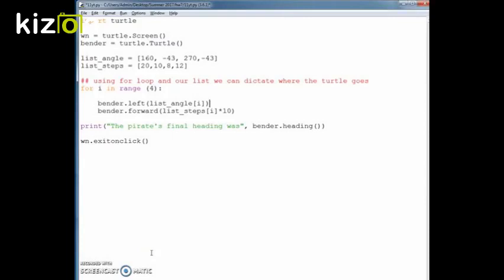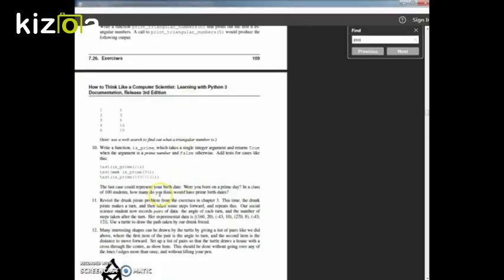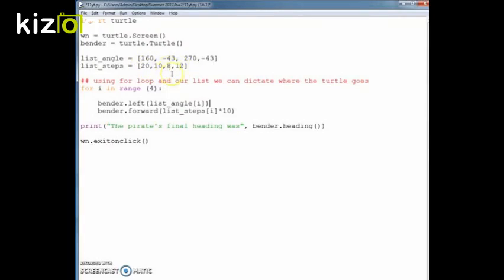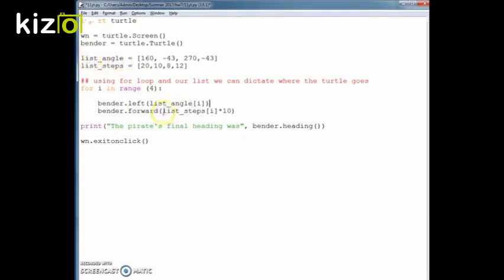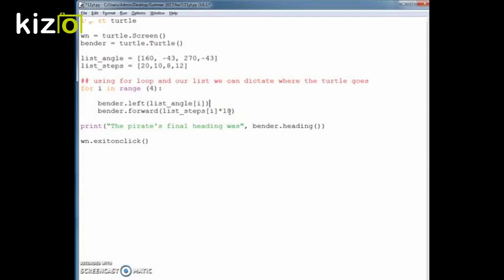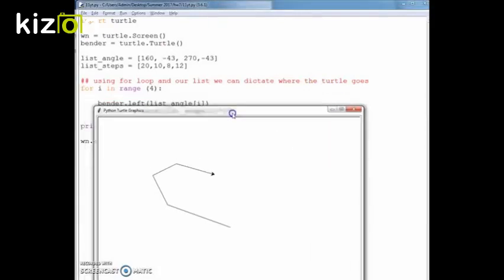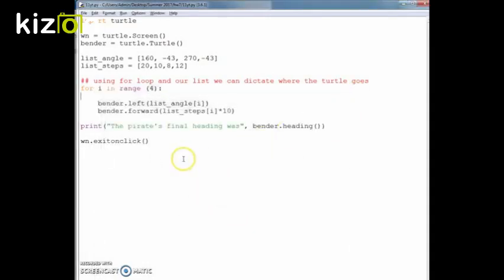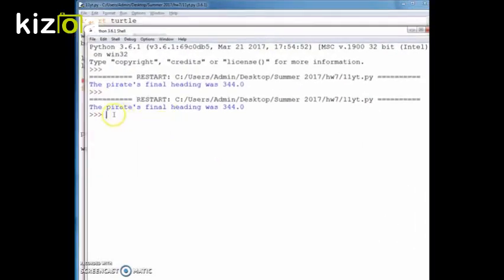Kizoa Movie - Video - Slideshow Maker: Drunken Turtle